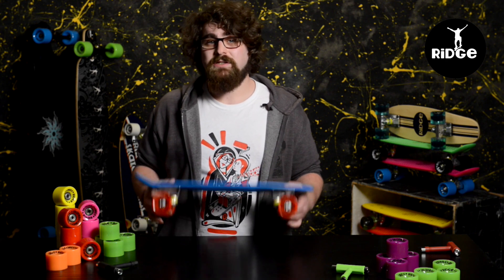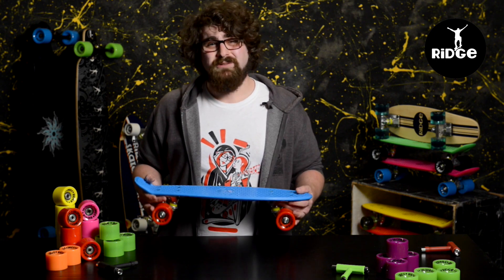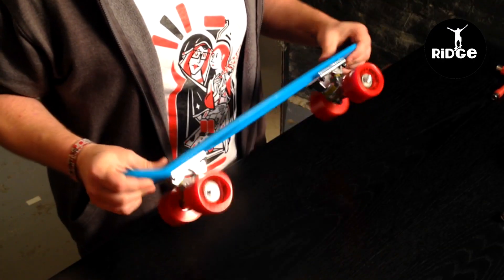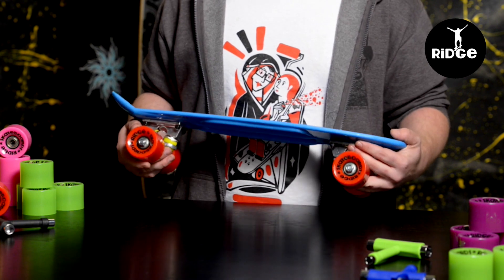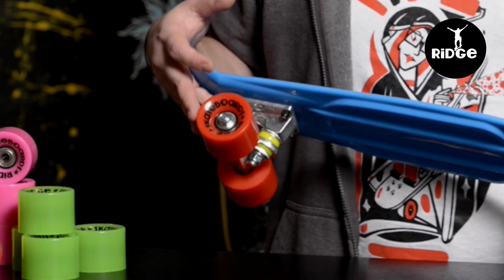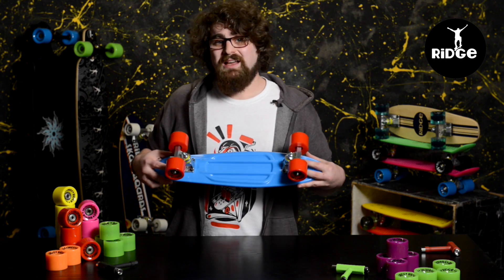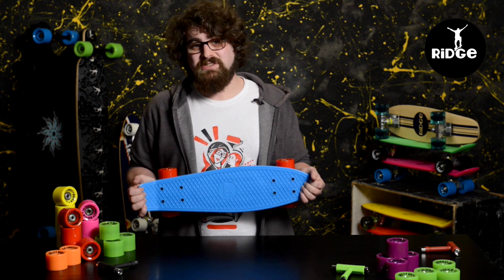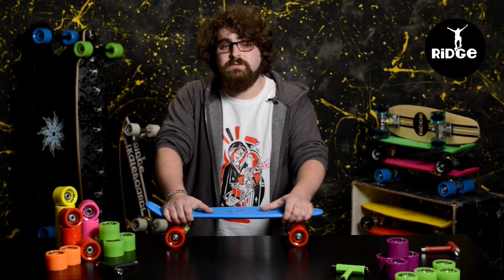"Ridge Skateboards" 22" Ridge Retro "Mini Cruiser" Penny Board Skateboard Skate Review Intro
A 3 minute official introduction to the 22" mini cruiser pennyboard by Ridge Skateboards.  Thanks to Ben Vaux for presenting.

Um Deutsche Untertitel zu lesen, bitte in der Ecke CC drücken!  Danke!